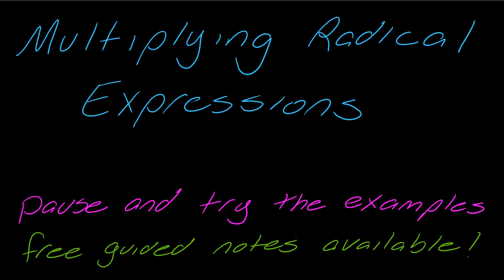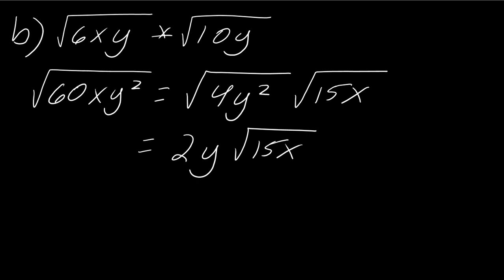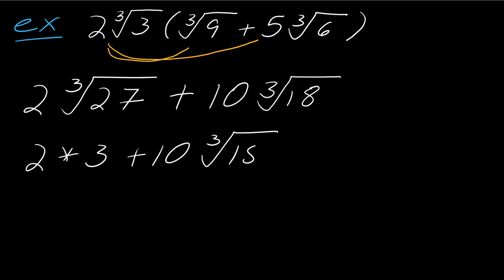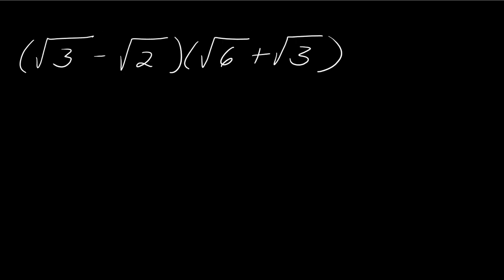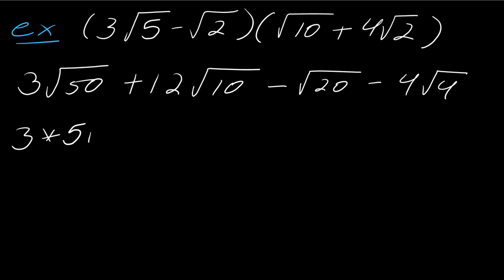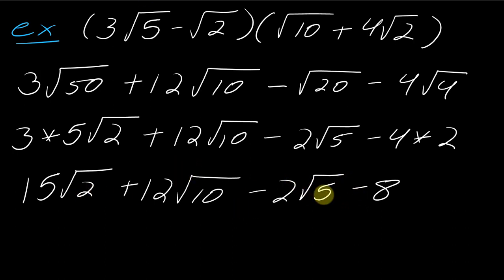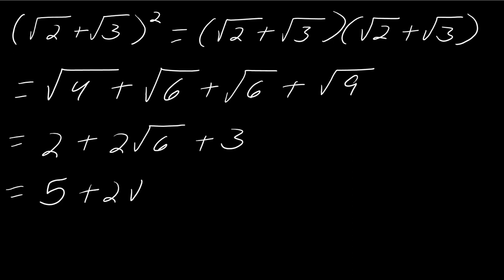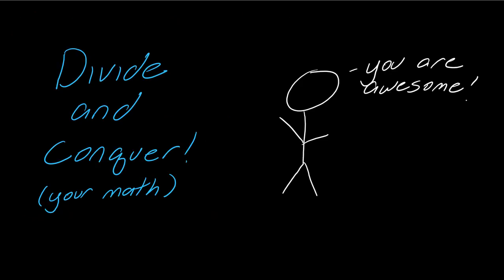Lesson: Multiplying Radical Expressions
In this video, we look at how to multiply radical expressions. We talk about how to distribute, FOIL, and square these expressions.

0:16 Review on multiplying radicals
2:08 How to distribute a radical
6:00 How to FOIL two radical expressions
10:39 How to square a radical expression